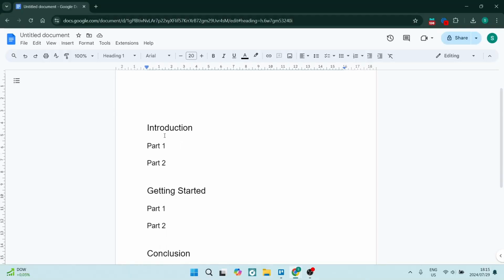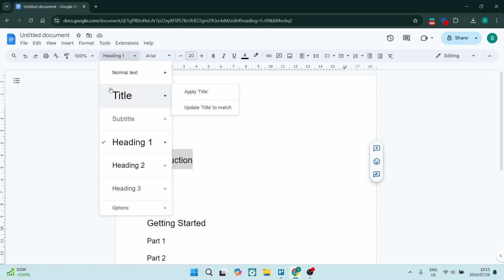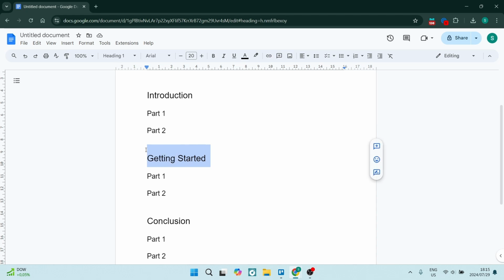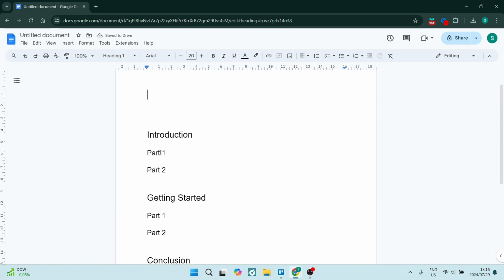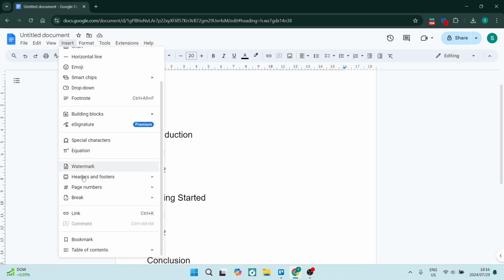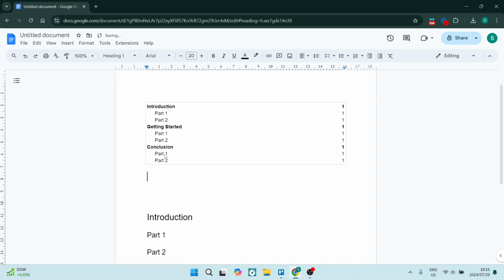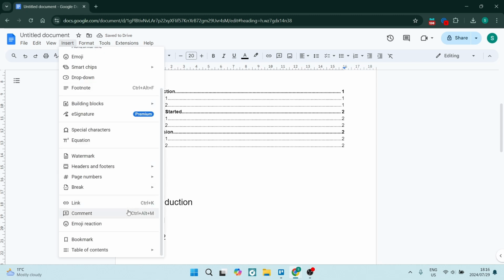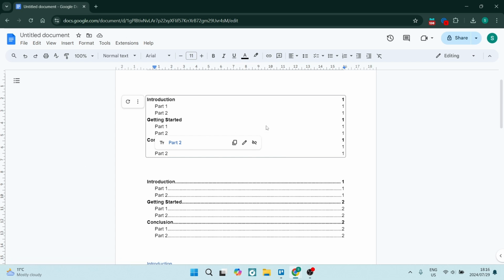How to Make a Table of Contents in Google Docs | Google Docs Tutorial 2026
In this video, "How to Make a Table of Contents in Google Docs," we’ll show you how to create a professional and organized table of contents for your documents. A well-structured table of contents enhances readability and navigation. We’ll guide you through the steps of using headings, inserting the table of contents, and updating it as your document changes. This tutorial is perfect for students, professionals, or anyone looking to improve their document presentation. Join us to learn this essential skill!

Timestamps

Intro – 00:00 – 00:10
Making a Table of Contents in Google Docs – 00:11 – 01:26